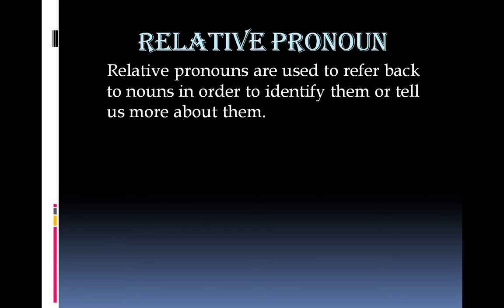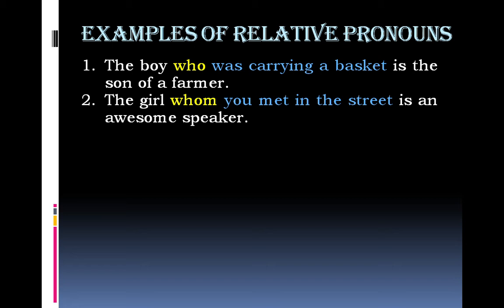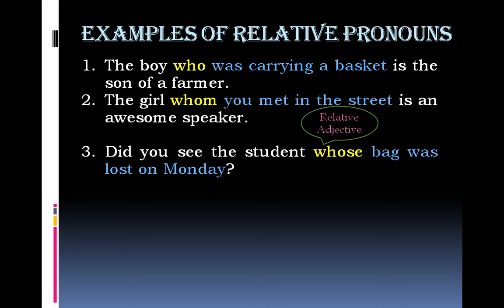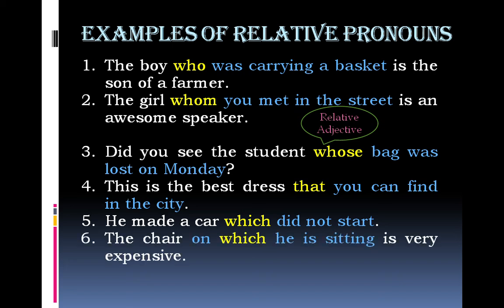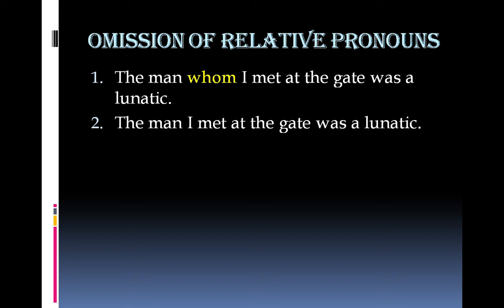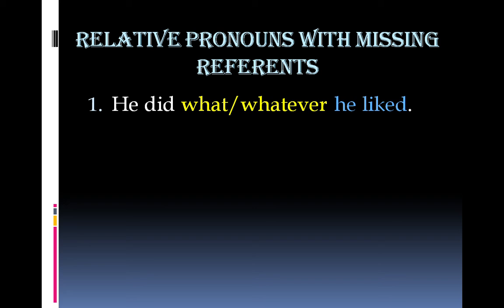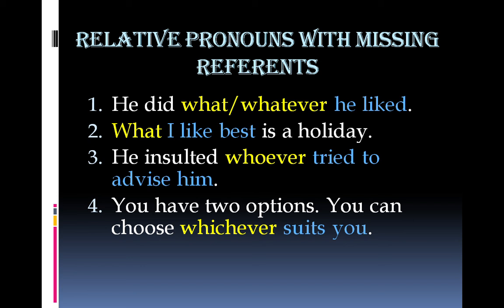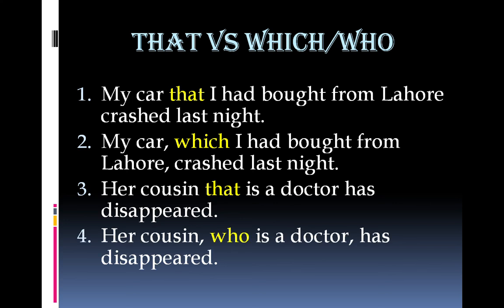Grammar Lessons by Naveed Anjum Naveed (Lesson 8)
Lesson 8 (Pronoun Part Three: Relative)